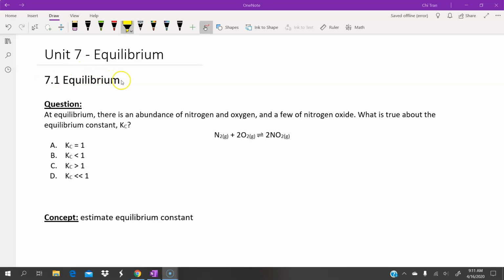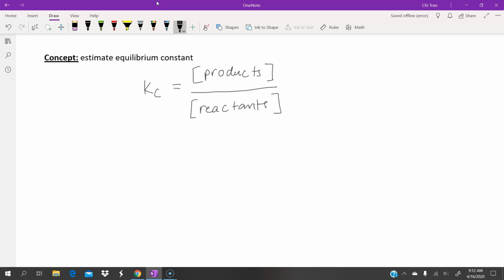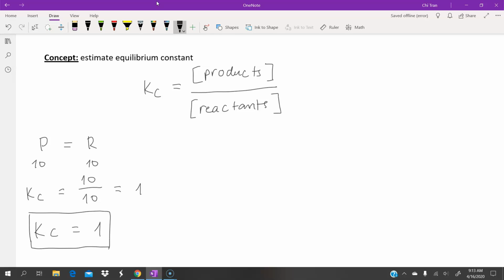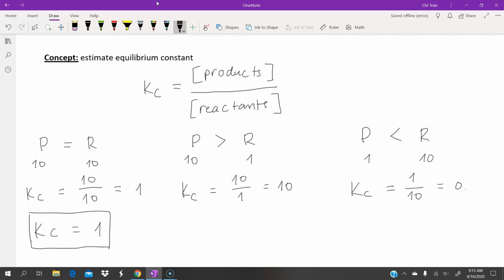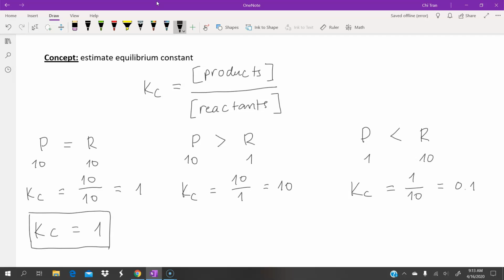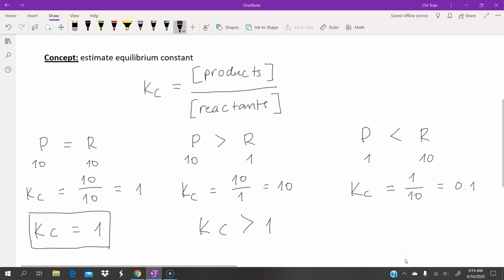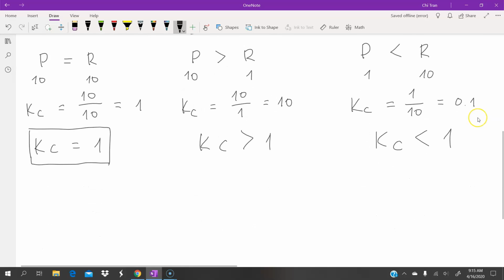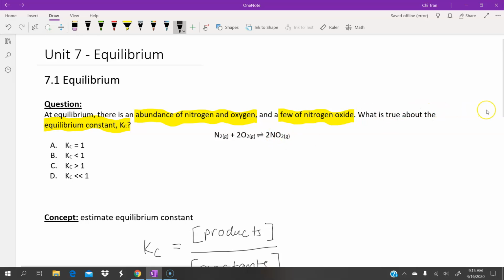7.1 Equilibrium - estimate equilibrium constant